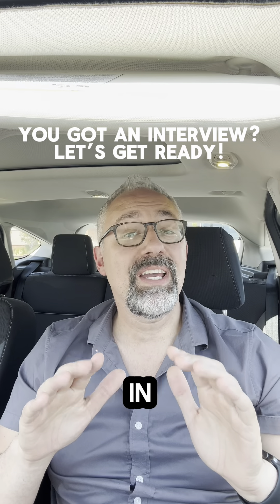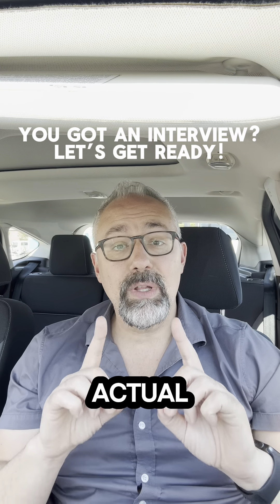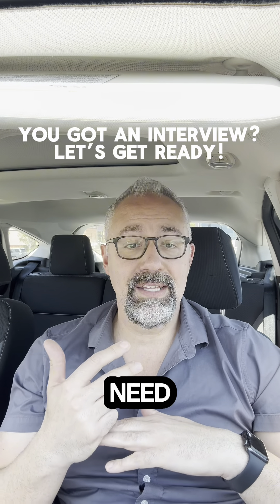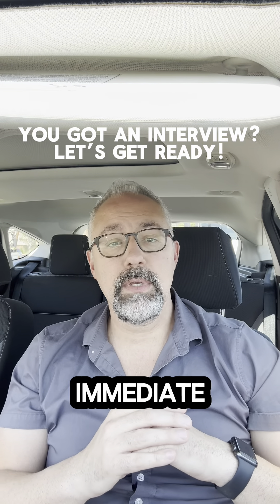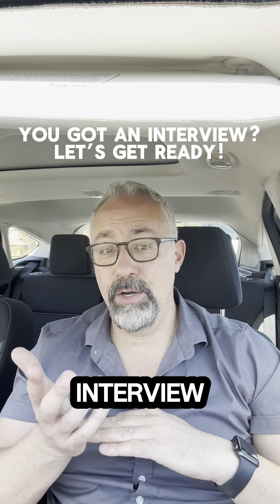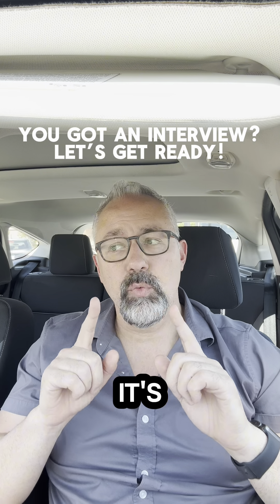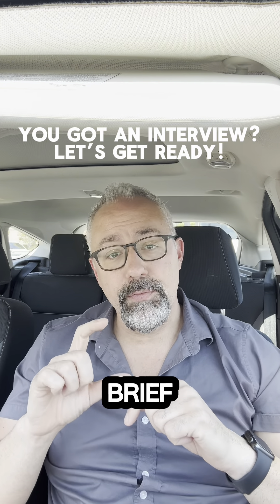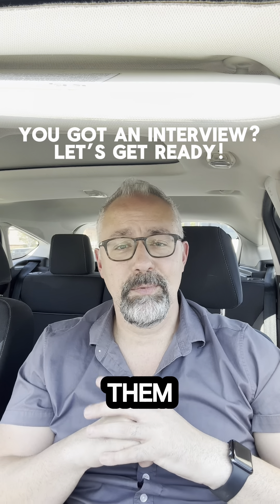Interview Tips for 2024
You got interview? Let’s help get you ready! Before we even drive over let’s prepare by researching the company, printing your resumes, and preparing our questions for the hiring manager. Show up in full dress clothes if possible.

Then let’s get there 30 minutes early to figure out parking or in case we get lost, and walk in ten minutes beforehand. Be chatty with the front desk, and when they ask to get to know you on a personal level don’t immediately redirect to work.

Ask question as you go and save the ones about the hiring managers expectations to then end. Make sure to ask their email to send a thank you note, and then send it as soon as you get home.

Have some other interview tips? Let other people know so that we can help everyone get hired!